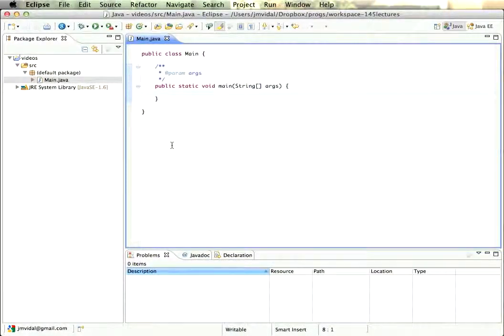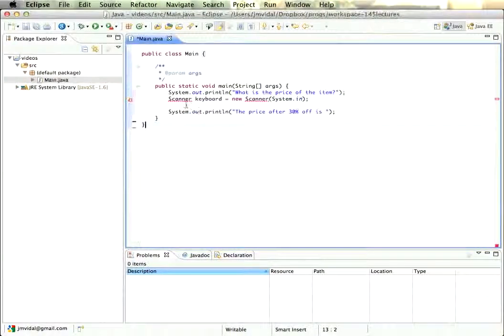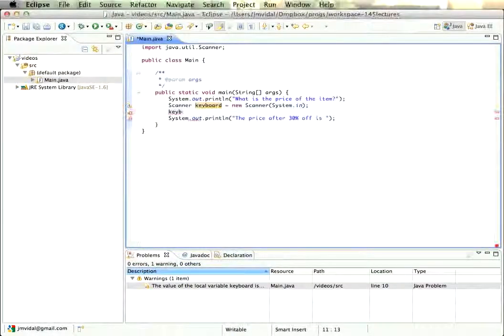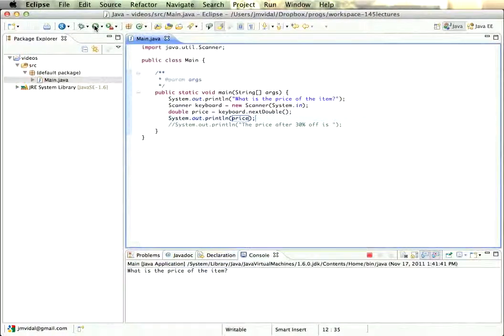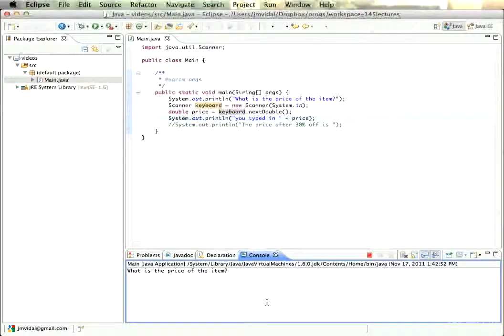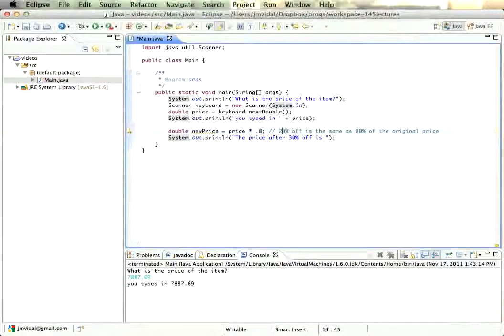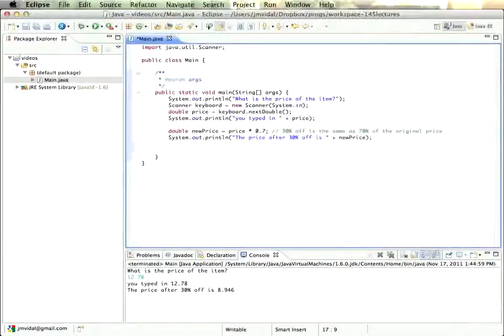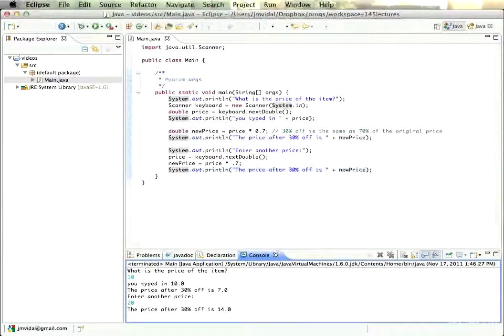Scanner class in Java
How Scanner class  works in Java